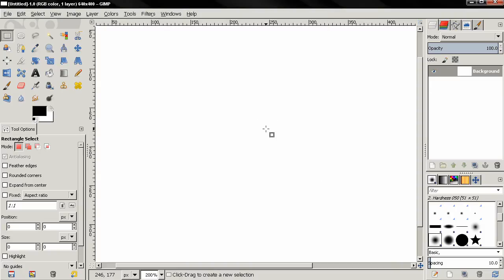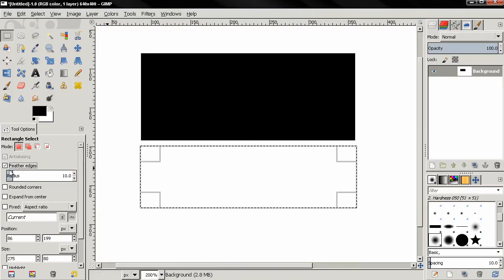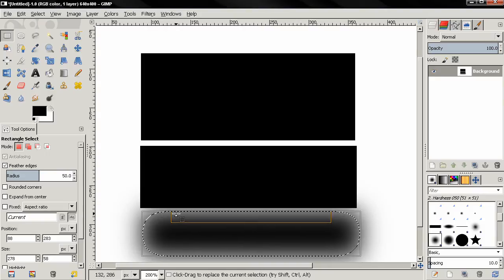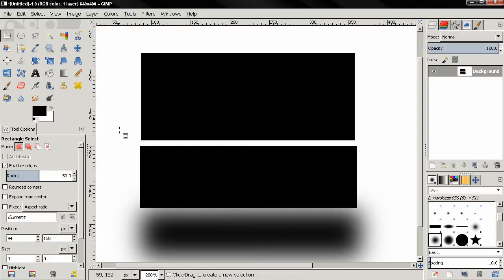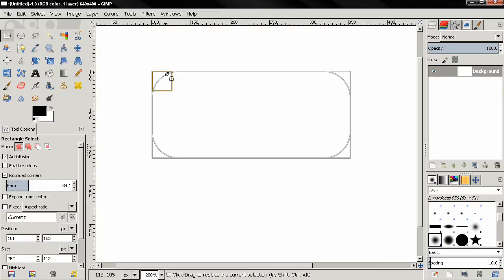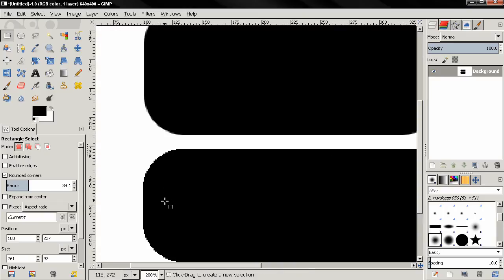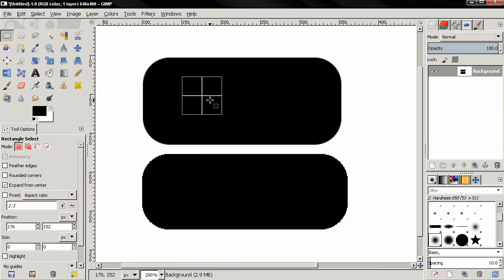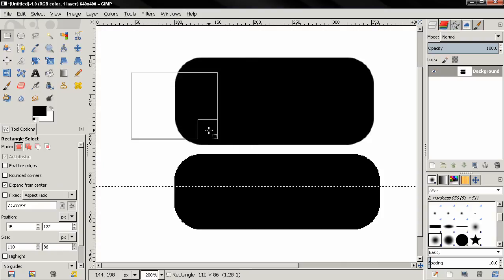Rectangle Select Tool PART 2 - GIMP 2.8 Beginners' Guide ep25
Learn the basics of GIMP with my GIMP beginners' guide